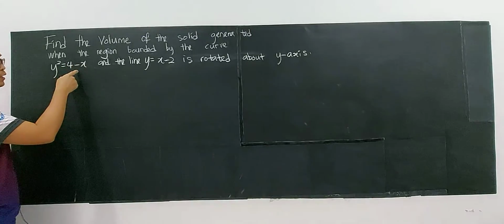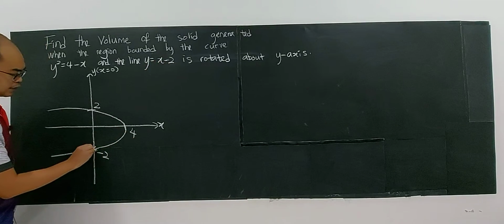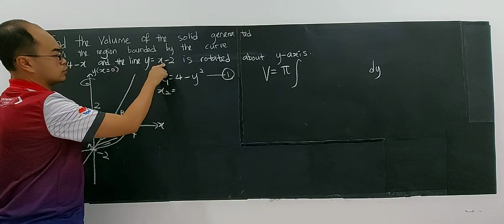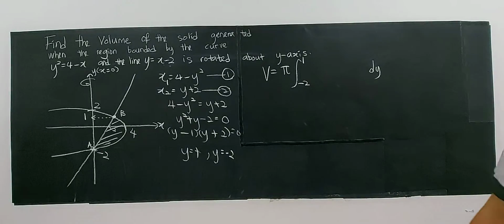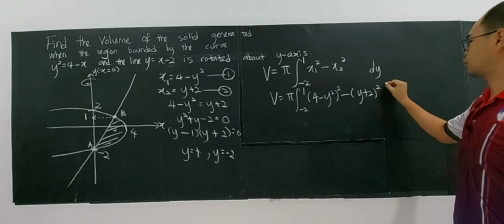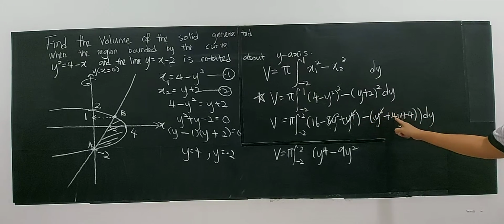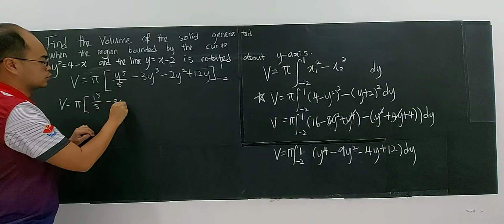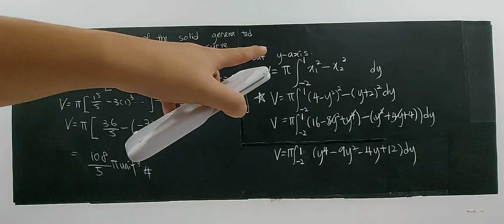Volume of Revolution 6 (STPM/Pre-U)